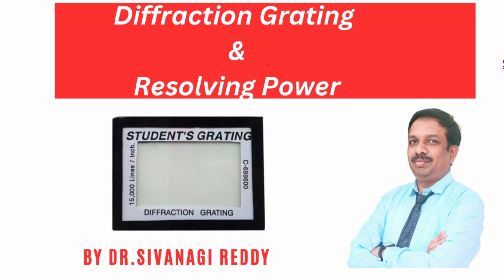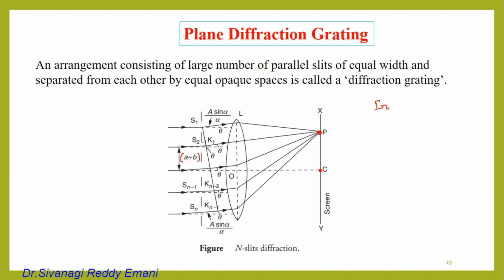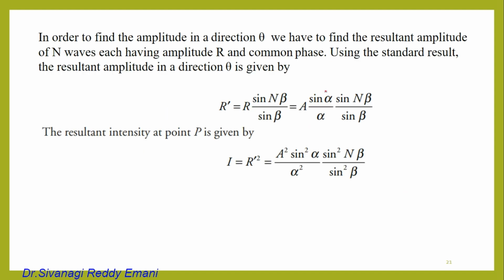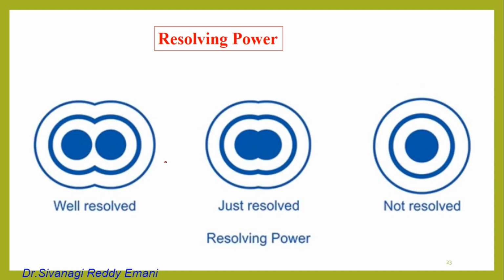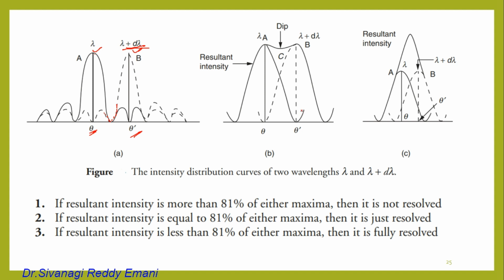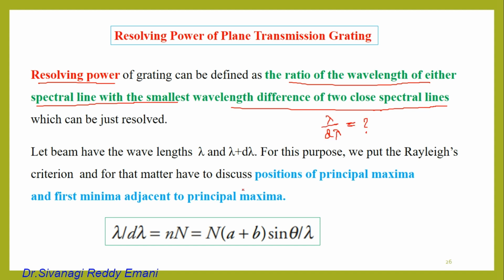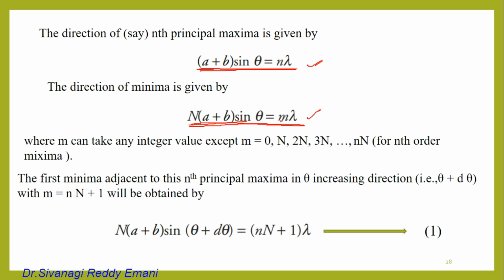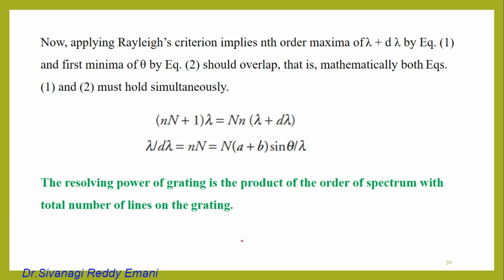Optical Grating: Construction, Working & Resolving Power Explained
In this video, you will learn the Construction, Working Principle, and Resolving Power of Optical Grating in a simple and conceptual way — perfect for B.Tech Engineering Physics  students. 🌈

We explain how diffraction gratings work, how multiple slits create interference patterns, and how to calculate resolving power using standard formulas. This topic is crucial for understanding wave optics and spectroscopy in engineering physics.

✨ Topics Covered:

Construction of Optical Diffraction Grating

Working Principle of Grating

Diffraction Equation and Orders of Spectrum

Concept of Resolving Power

Applications in Spectroscopy and Wavelength Measurement

🎓 Who Can Watch:

First Year B.Tech Engineering Students (CSE, ECE, EEE, ME, Civil, AI&ML)

Students of JNTU Hyderabad, Osmania University, and other technical universities

Aspirants preparing for Engineering Physics exams and practical viva

💡 Learning Outcome:
By the end of this video, you’ll understand how optical gratings disperse light into spectra, how to derive resolving power, and how these concepts are applied in laser optics and spectroscopy.